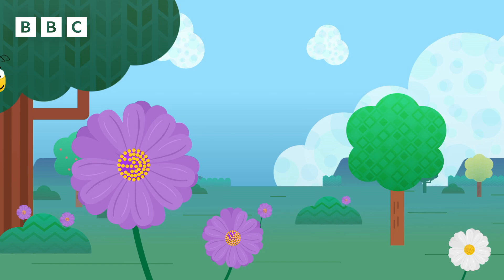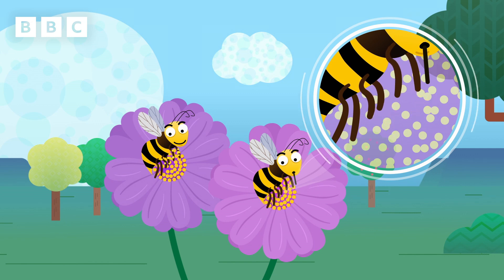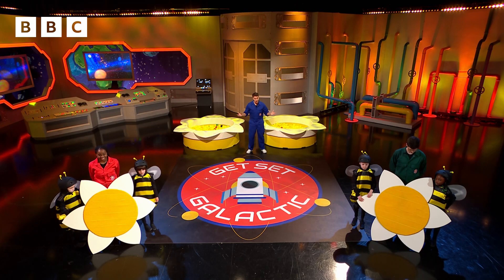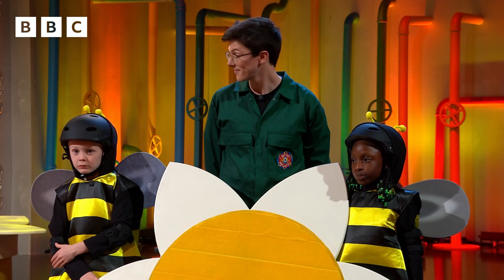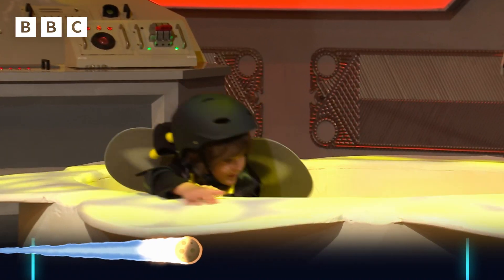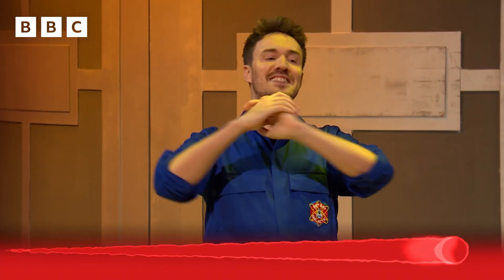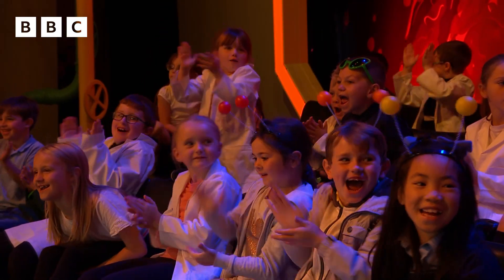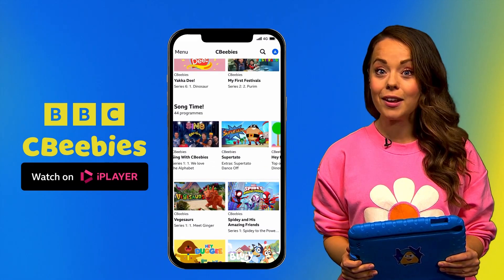Buzzy Bee Game | Get Set Galactic on CBeebies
The teams dress as bees with sticky legs to transfer pollen between giant flowers.

Brand new to CBeebies, Get Set Galactic is a science-themed game show set on board the STARS space station. Two teams of young scientists take on a meteoric mission of fun challenges to win out-of-this world prizes.